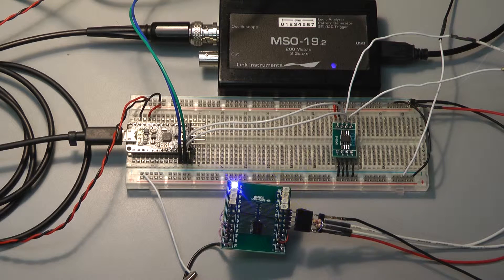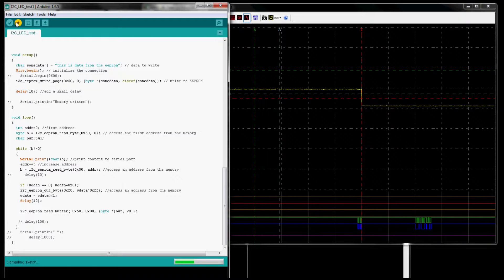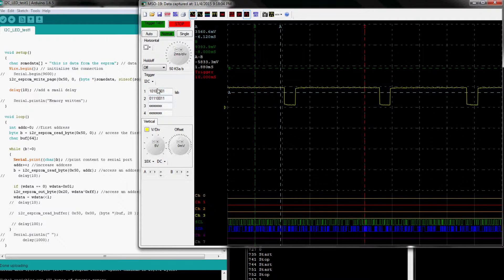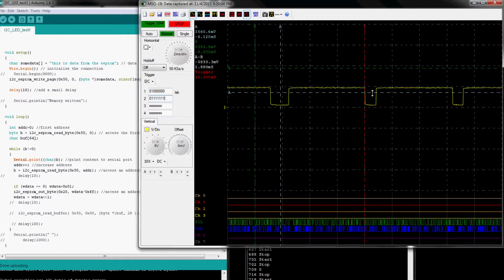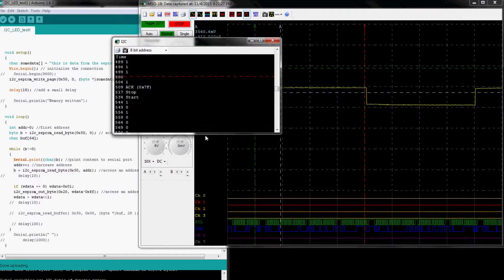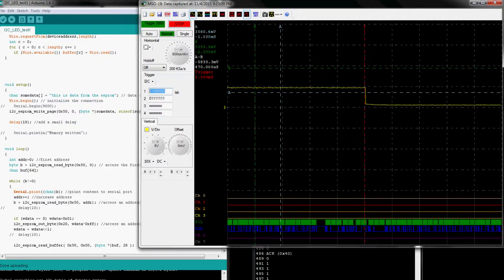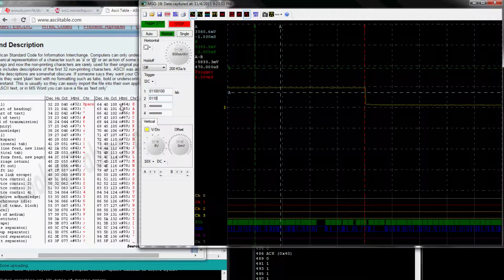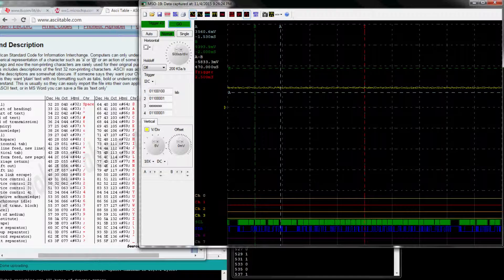MSO-19 I2C Advanced Triggering tutorial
Tutorial on I2C triggering capabilities of the MSO-19 Mixed Signal Oscilloscope.